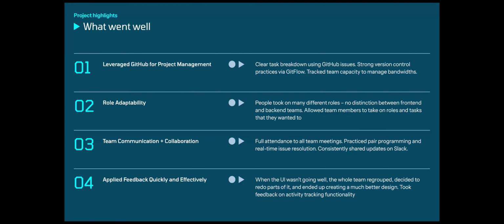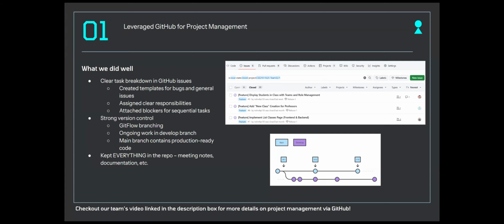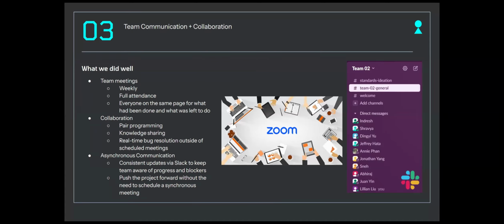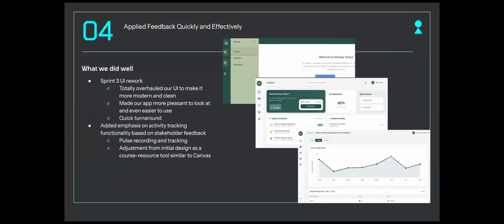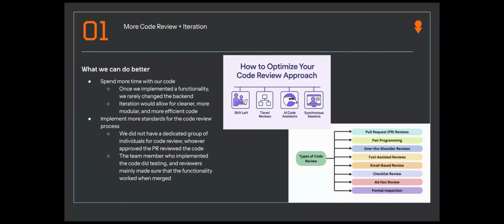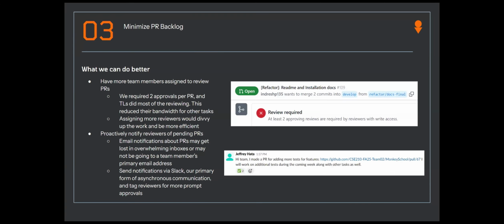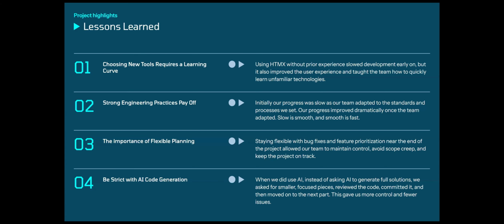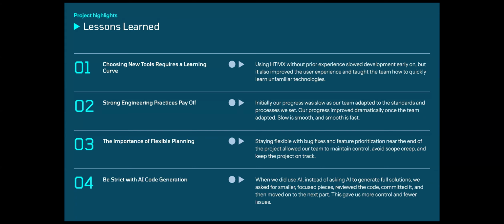Team 2 Project Retrospective (Deliverable 2 - Lessons) CSE 210 FA25